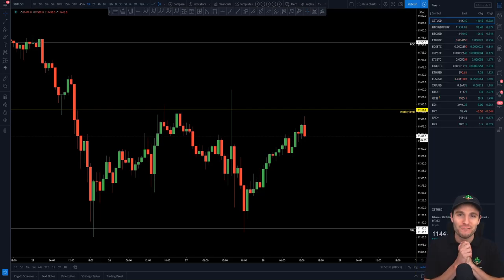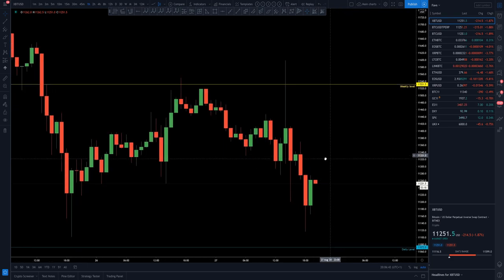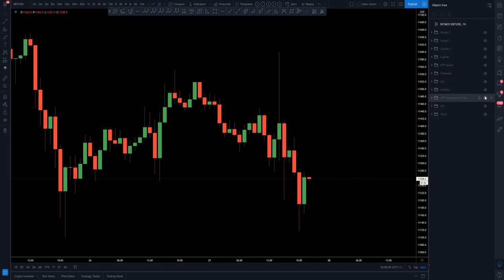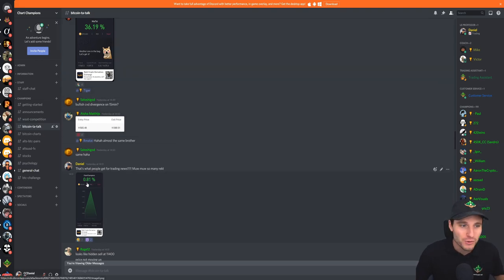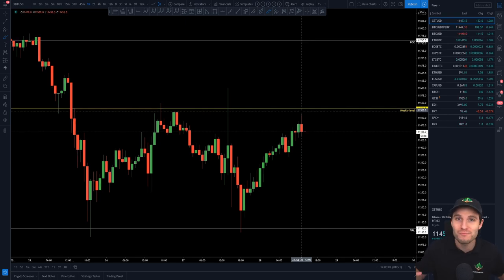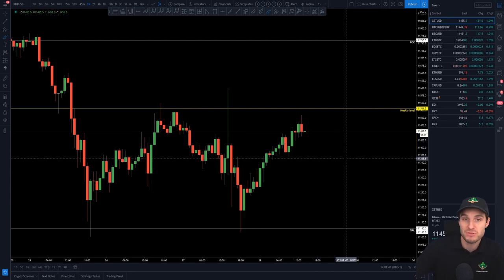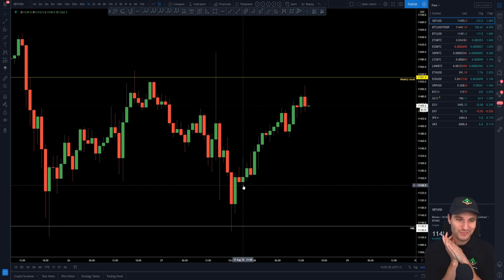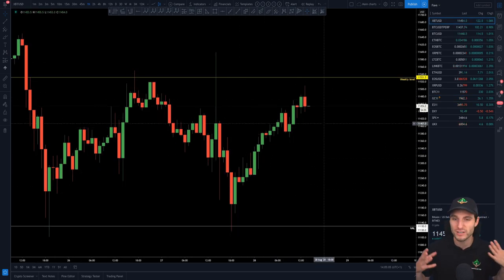I HAVE MY BTC MOJO BACK 📈 - Bitcoin Technical Analysis.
BTC Bitcoin Technical Analysis price today 28.8.20 I'M BACK BABY! BTC range goes perfectly as expected. Currently in a long trade and looking for reaction off my Weekly levels. Plan the trade and then trade the plan.